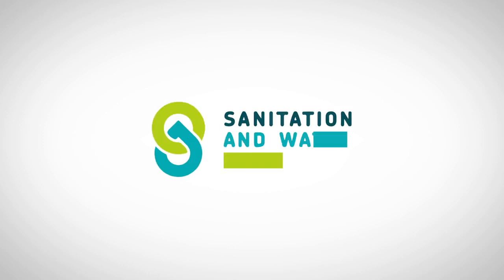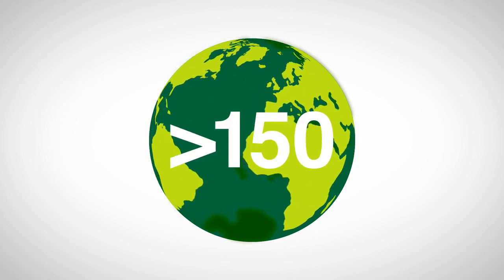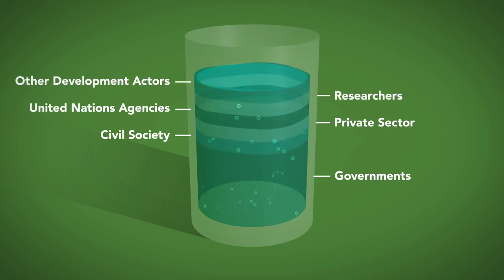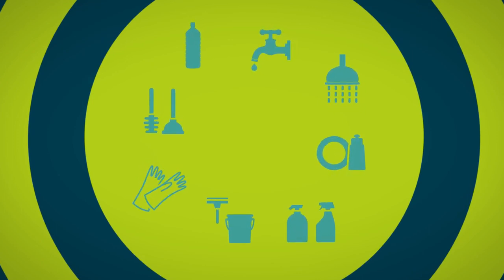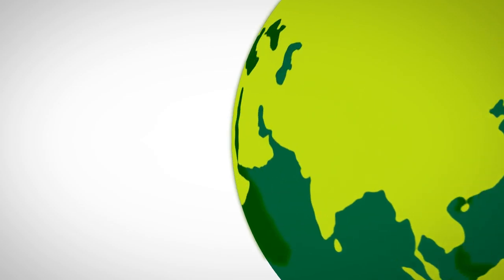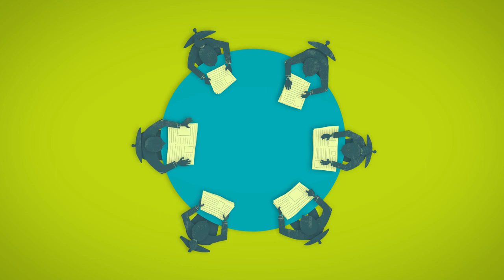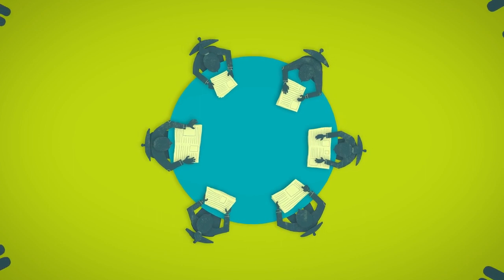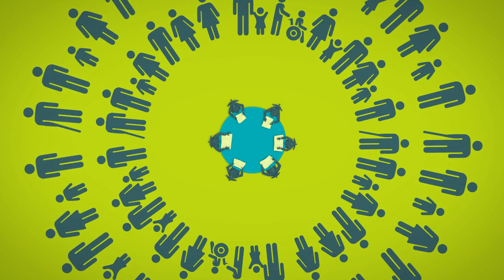SWA: About the SWA global partnership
SWA is a global partnership of over 170 country governments, private sector and civil society organizations, external support agencies, research and learning institutions and other development partners working together to catalyse political leadership and action, improve accountability and use scarce resources more effectively. Partners work towards a common vision of sanitation, hygiene and water for all, always and everywhere.

It is shared on this channel for informative purposes only, found in this post
About WATERUSH :